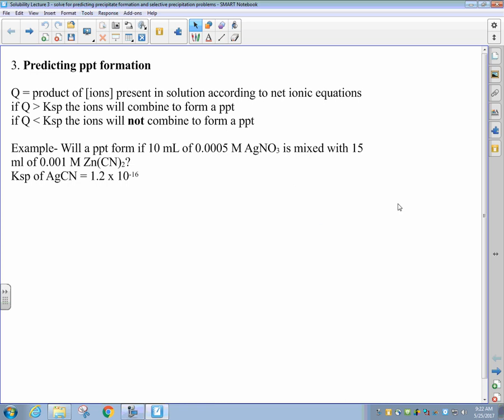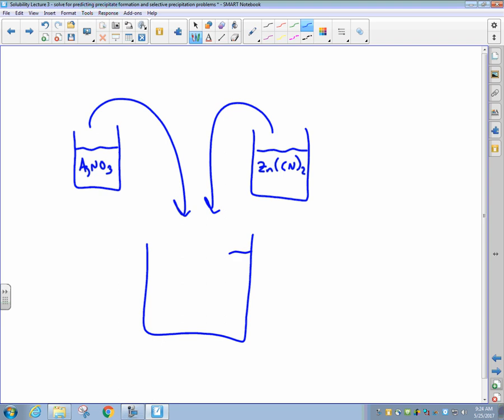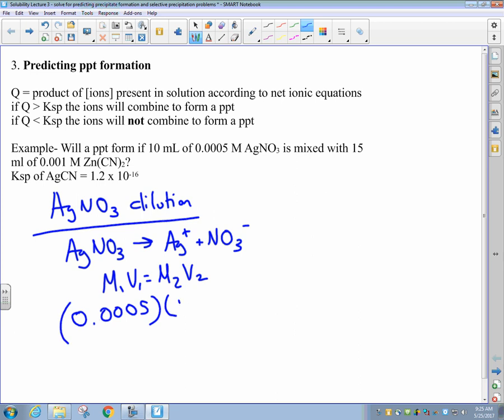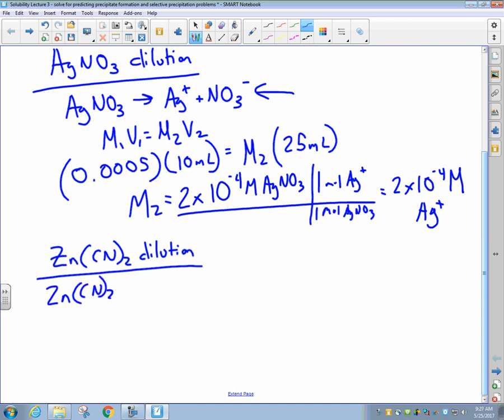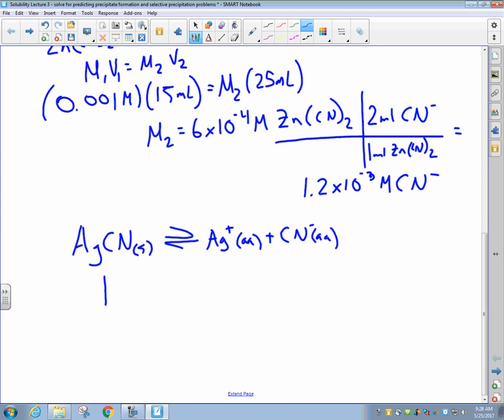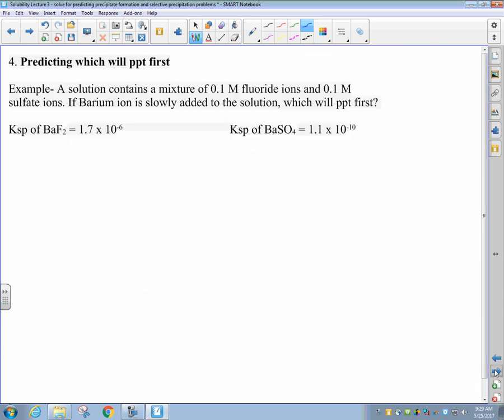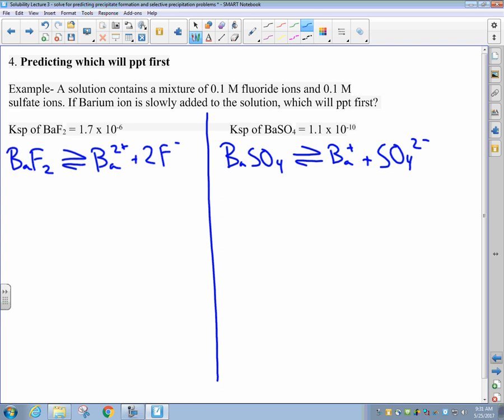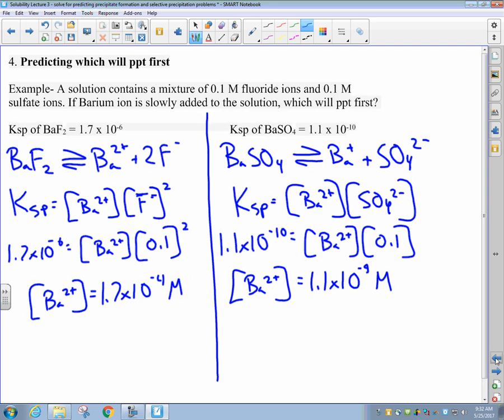Solubility Lecture 3 solve for predicting precipitate formation and selective precipitation proble